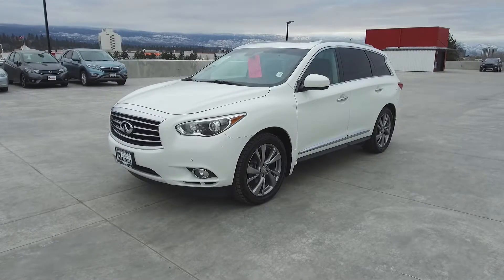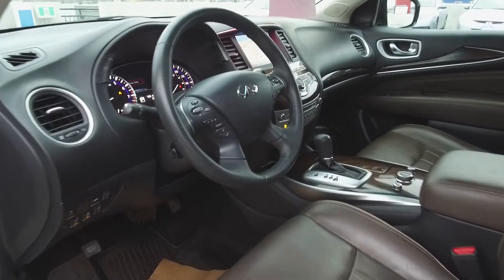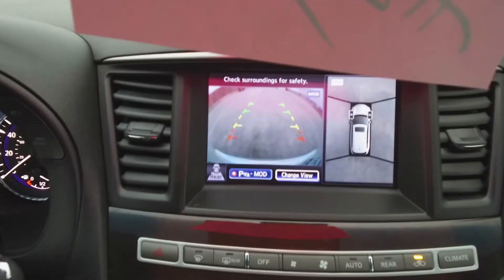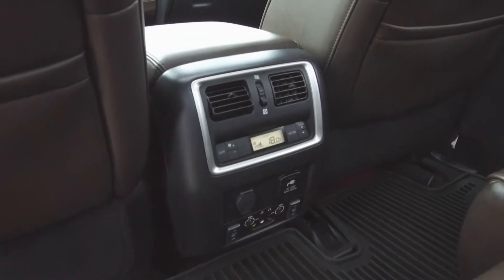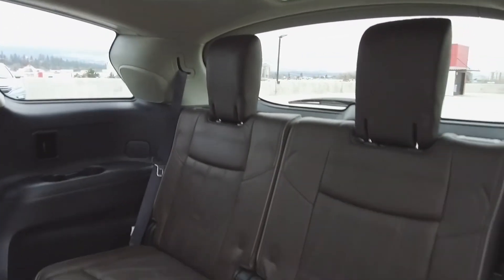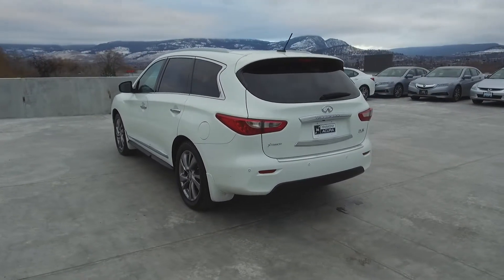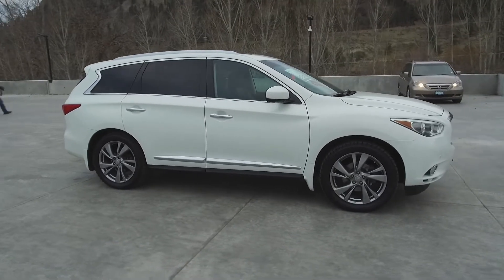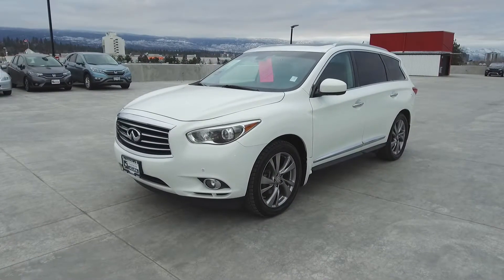2013 Infiniti JX35 Premium - Harmony Acura - White - A18049A - Kelowna, BC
This One Owner 2013 INFINITI JX35 has been fully serviced and comes loaded with every available option. This Smoking Free SUV is equipped with a Headrest DVD System for the enjoyment of the rear passengers. It comes with NEW Front Brakes, Extra Set of Tires on Rims, and is nicely equipped with Cruise Control, Leather Interior, Alloy Wheels, Remote Keyless Entry, Dual Power Seats, Cooled / Heated Seats, Push Button Start, Navigation System, Backup Camera, Sunroof, Fog Lights, Extra Key and Remote, and more features. Premium, Tech, Theater, Deluxe Touring Package. As a Harmony Certified vehicle, you get a 120 Points Inspection, and you can rest assured that all servicing and maintenance is up to date. The vehicle comes with a CarProof vehicle report documenting the vehicle’s history to eliminate any risks and give you confidence in your purchase. We stand behind the vehicles we sell and guarantee you will be satisfied which is why we offer a 30 day or 2500KM no hassle exchange policy for your peace of mind. We offer great finance rates with high approvals. Come take this vehicle for a test drive today and see for yourself why we are the dealership with #1 customer satisfaction in the Okanagan Valley.